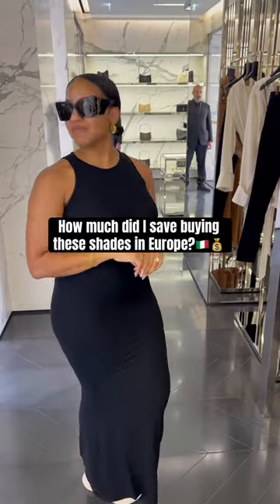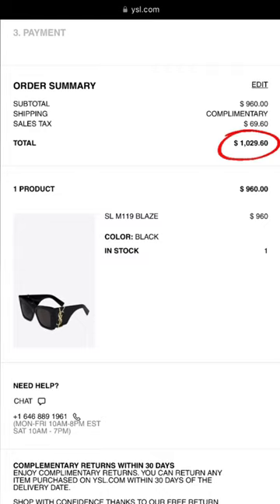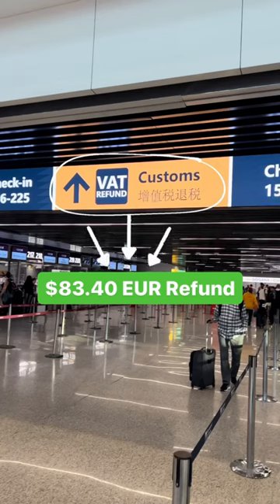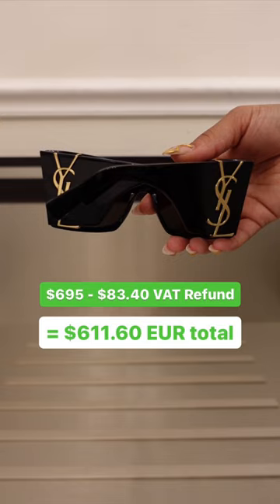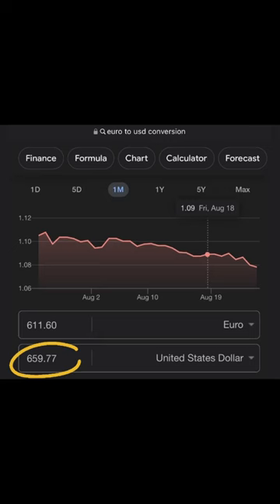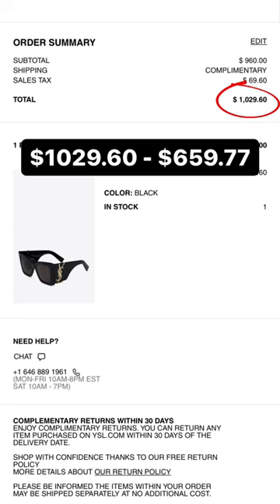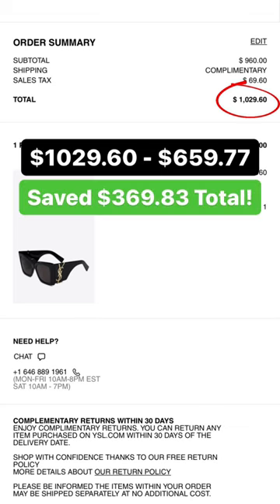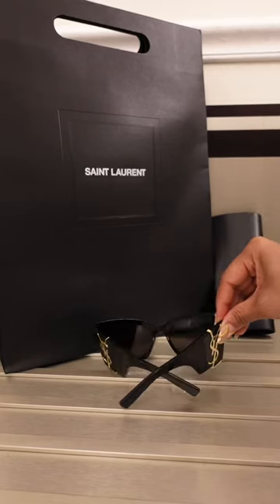How to save money shopping luxury in Europe